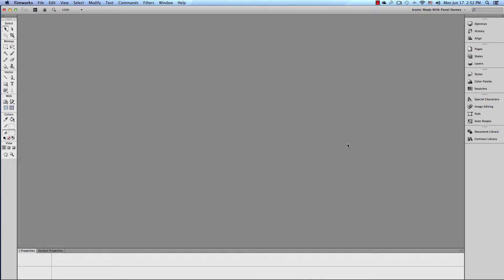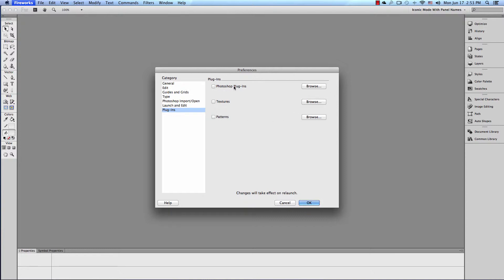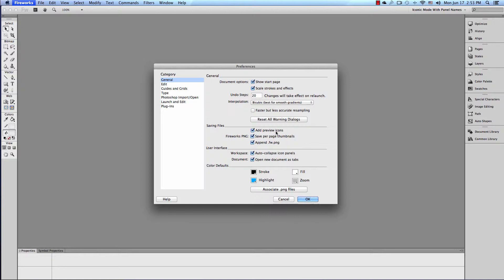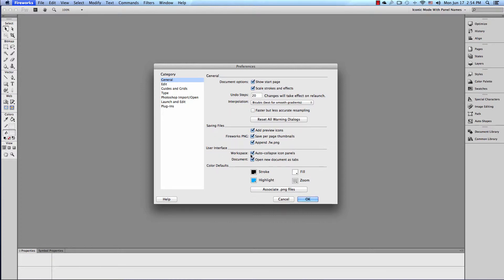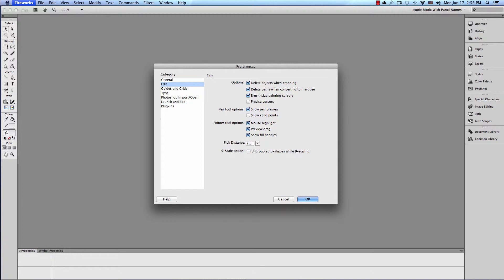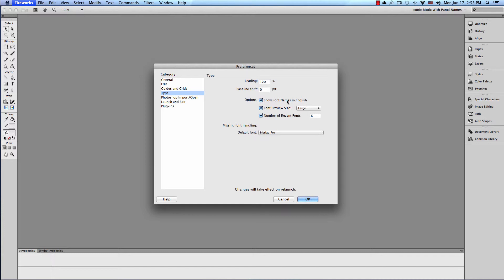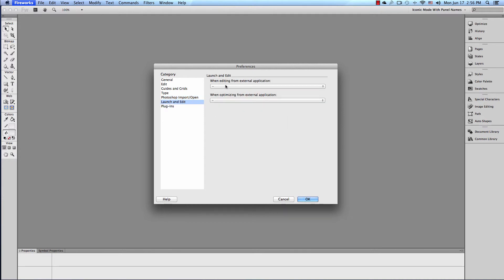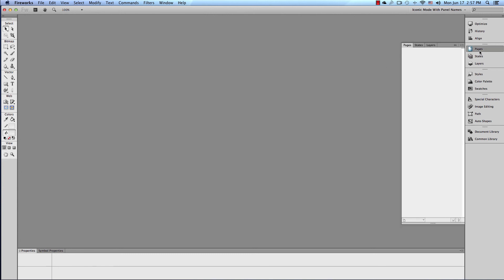Fireworks CS6 - Preferences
I hope this video helps you. If you still have questions, post them in the comment section and I will answer them as they come in. Thank you, Anthony.

Thanks!